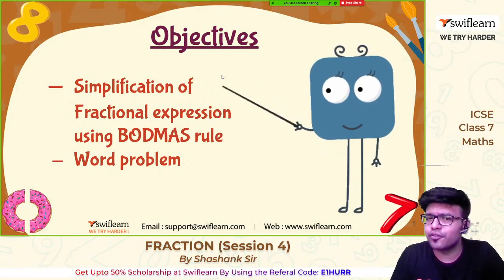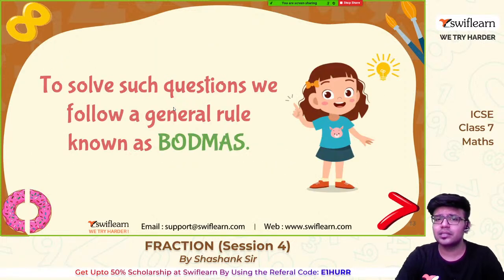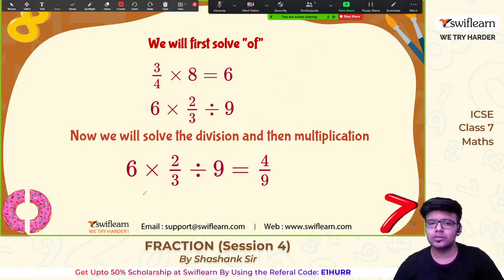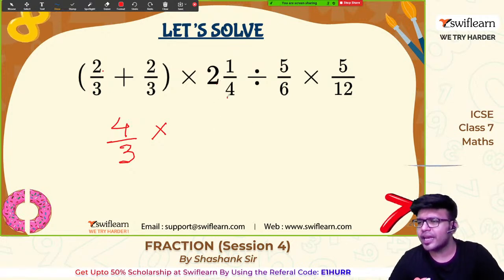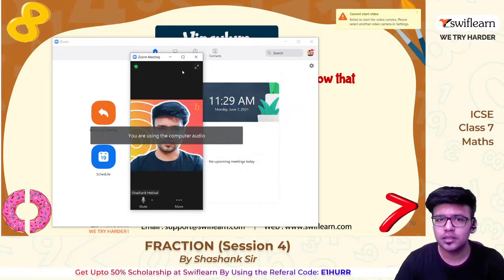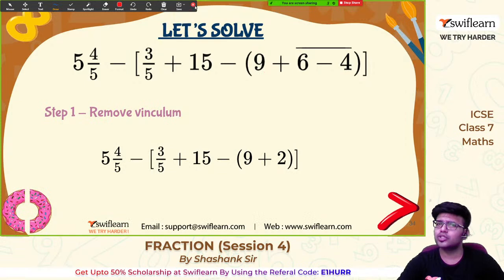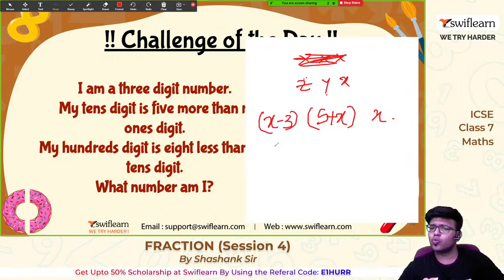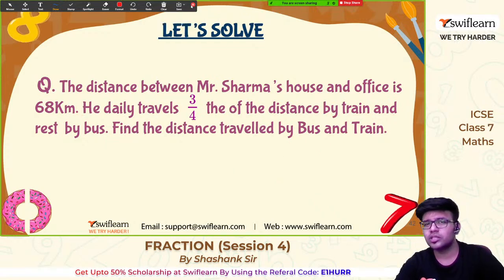Fractions | ICSE Class 7 | Maths Online Classes | Numerators & Denominators | Swiflearn - Session 4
"Fractions | Meaning Of Fractions | Numerators And Denominators | Like And Unlike Factors | Types Of Fractions | Equivalent Fractions

This is Session 4 of LIVE Online Class of Fractions of ICSE Class 7 Maths. In this session, Shashank Sir will teach you Fractions. The topics that are going to be covered in this session are :

0:00 - Introduction
6:29 - Simplification of Fractional Expression using BODMAS rule
29:11 - Word Problems

Meaning Of Factions
Numerators And Denominators
And Unlike Factors
Types Of Fractions
Equivalent Fractions

DEFINITION
 A fraction is a number which represents a part of the whole. The whole may be a single
object or a group of objects.
For example-
PROPER FRACTION
Proper Fraction is the fraction which is less than 1 or where Numerator is less than
Denominator
IMPROPER FRACTION
Improper Fraction is the fraction which is greater than 1 or where Numerator is greater than
Denominator
 Short Notes
 Class 6 Maths
Fractions
MIXED FRACTION
 It is combination of whole number and a proper fraction.
For example-
Converting mixed fraction to proper fraction
Formula for converting mixed fraction into proper fraction
FRACTION ON NUMBER LINE
We know that 1/2 is greater than 0 and less than 1, so it should lie between 0
and 1.Since we have to show1/2, we divide the gap between 0 and 1 into two equal parts
and show 1 part as ½
Let’s represent 7/12 on number line.
EQUIVELENT FRACTION
Equivalent fractions are fractions that have the same value in its simplest form.
 For example-
 1/2 , 2/4 ,3/6 ,4/8
Each one has same value 1/2
 Short Notes
 Class 6 Maths
Fractions
Like Fractions
Fractions having same denominators
Unlike Fractions
Fractions with different denominators
COMPARING FRACTION
It is divided in to two comparing
1. Comparing Like Fraction
2. Comparing unlike fraction
Comparing Like fraction;
Numerator will decide the largest value.
Example,
4/6  2/6
Comparing Unlike fraction;
Fractions having same numerator, the fraction with the lowest denominator is the greater
number
 2/5 and 2/ 6 here 56
 So 2/5 is grater then 2/6
Comparing fractions with different denominator and numerator
We need to convert each of the fractions into equivalent fraction such that they become
like fractions. There are three steps
 1 .Find the LCM of the denominators.
2. Convert each fraction into equivalent fraction such that denominator is the LCM.
3. Now both the fraction are converted into like fraction, so we can do the comparison
easily
 Short Notes
 Class 6 Maths
Fractions
Adding Like Fraction
Keep the same value of denominator and add the value of numerator
 For Example;
 1/5 + 2/5 =3/5
Adding unlike fraction
First we need to convert the unlike fraction to like fraction using the LCM of the
denominators. Then we can add the numerators and write the denominator same.
For example: 1/2 + 2/3 =(1x3+2x2)/6 = 7/6